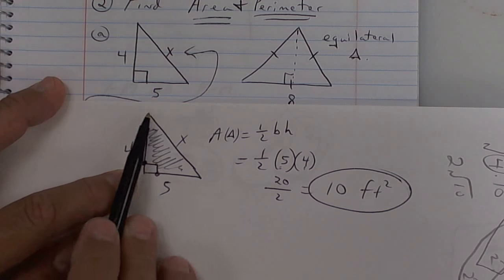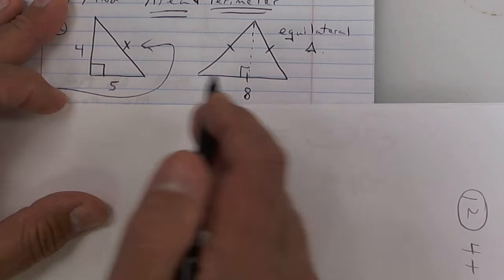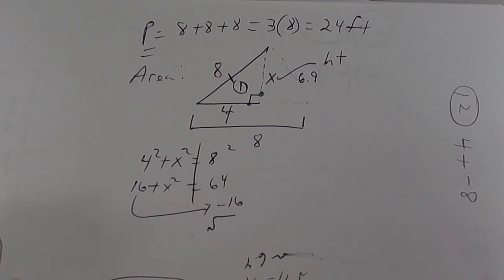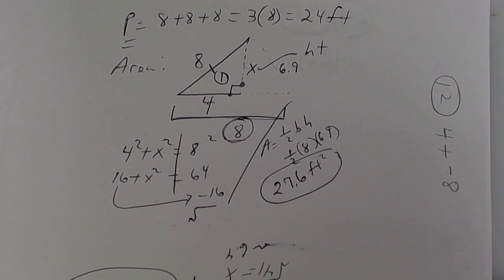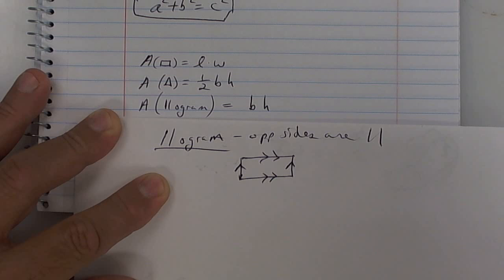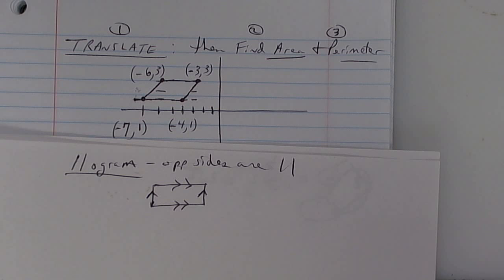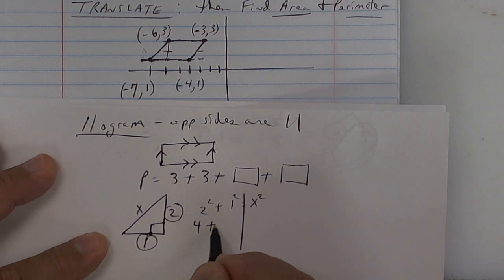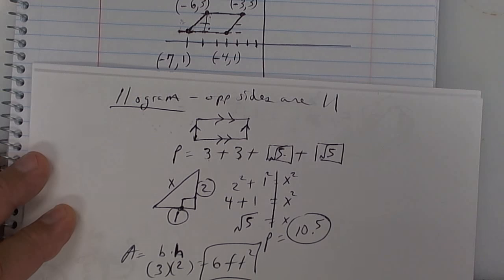9 19 Geo Bellwork Lesson and HW